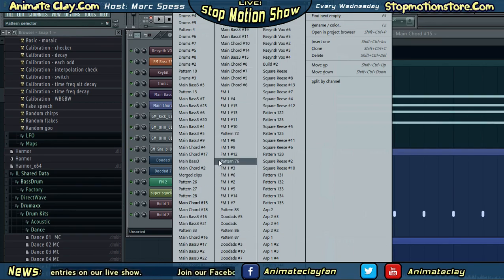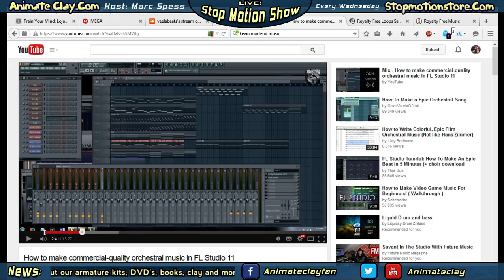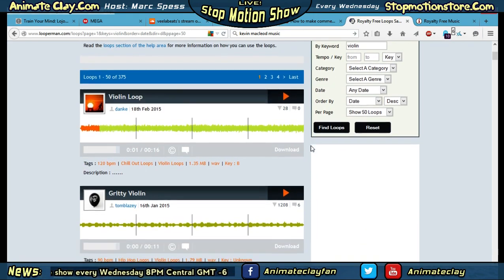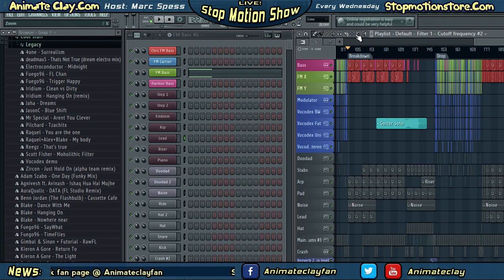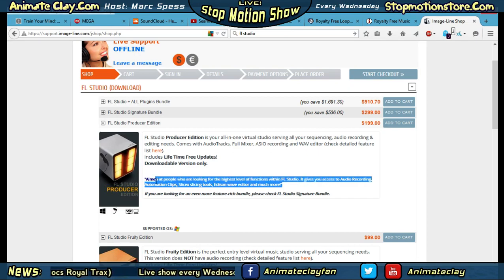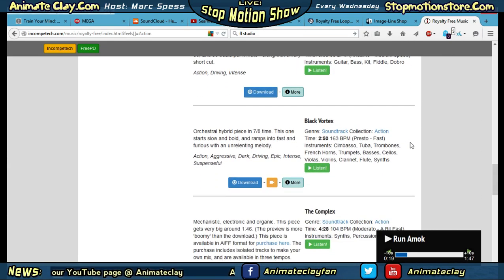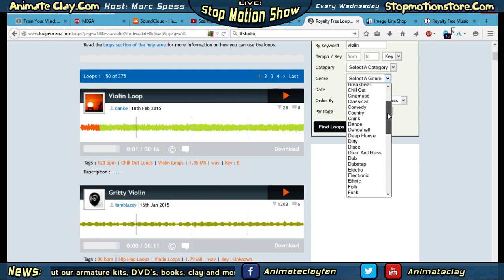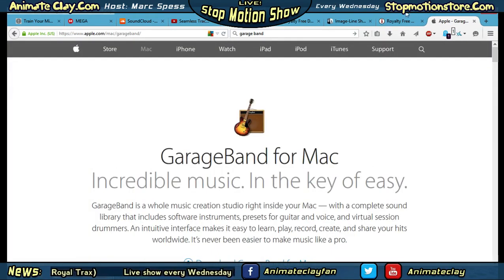Live Stop Motion Podcast #8 Musical Programs for Film Makers (Warning gets LOUD sorry...)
What tools and music are out there for use in your own films? We take a look at FL Studio 11, Acid Express 7.0 in conjunction with the site. We then talk about royalty free music for those who are musically challenged such as this and what a movie would sound like with horribly improper foley.Finally we look at Garage Band for the Mac.